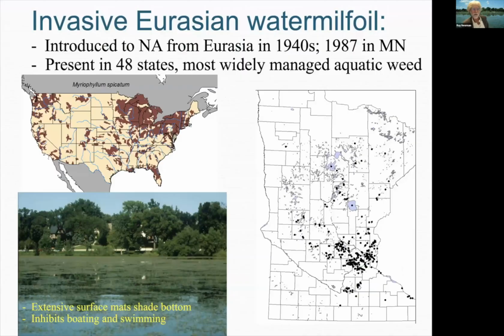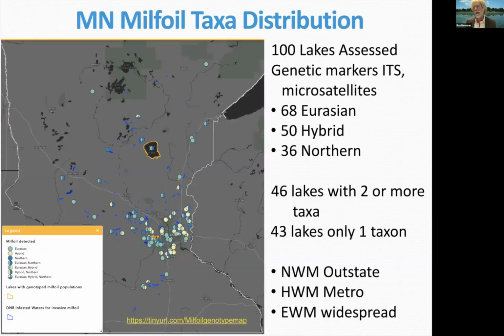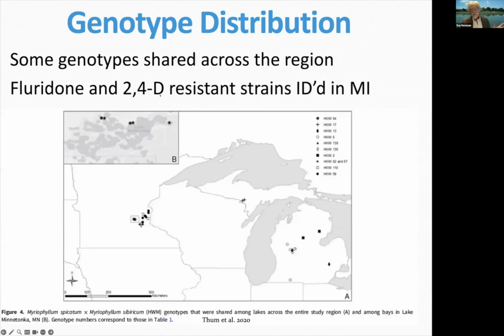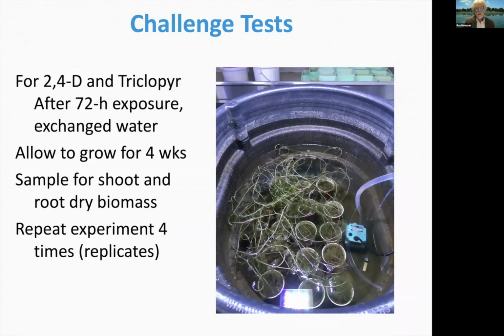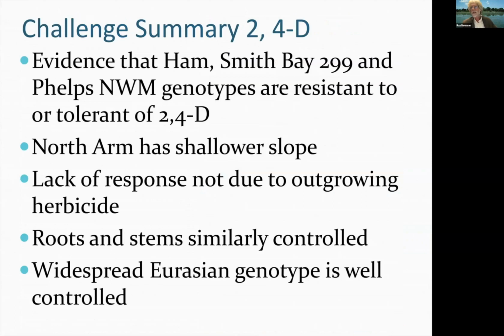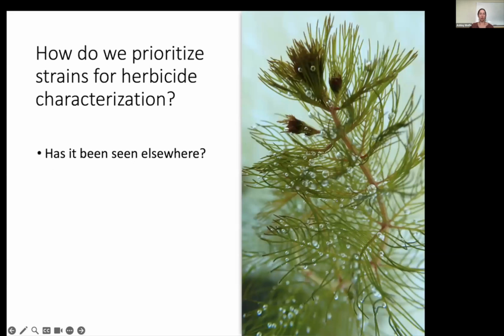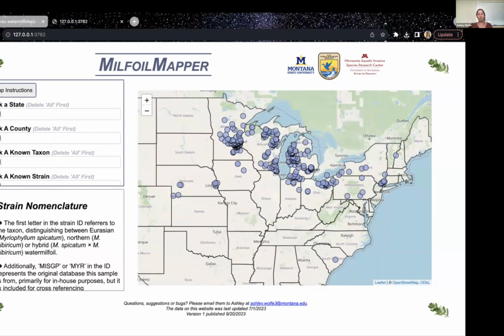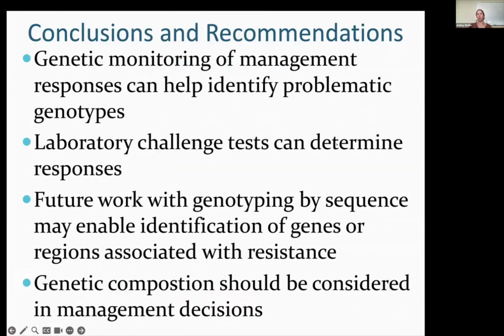Web Room 3: Building a centralized database of watermilfoil strain geographic distribution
Building a centralized database of watermilfoil strain geographic distribution and herbicide response for use in management decision-making, presented by Ray Newman, Ryan Thum, and Ashley Wolfe